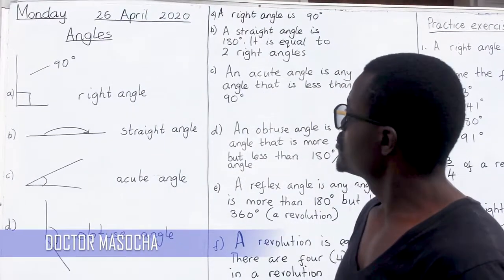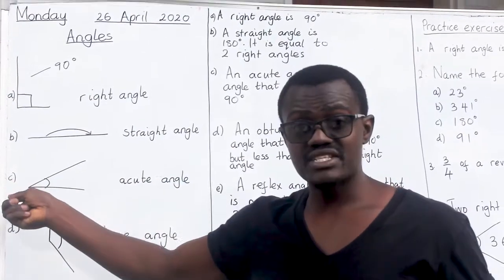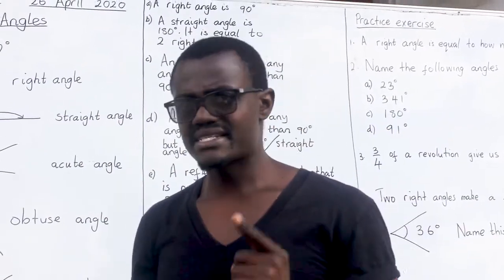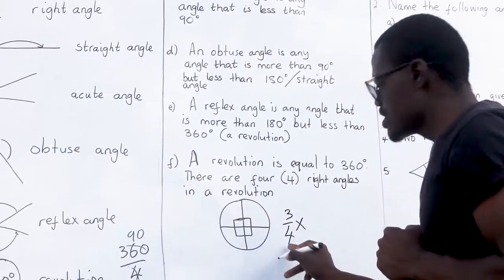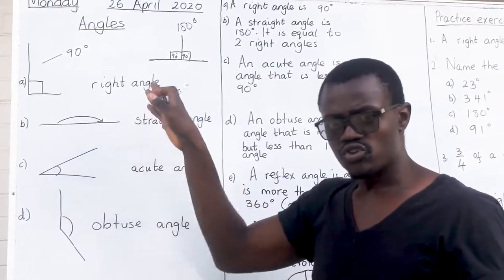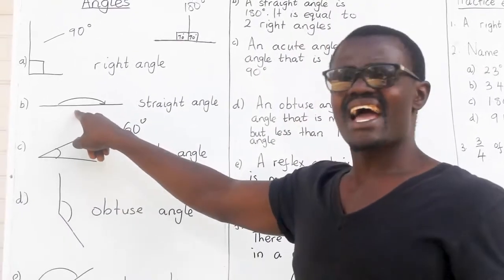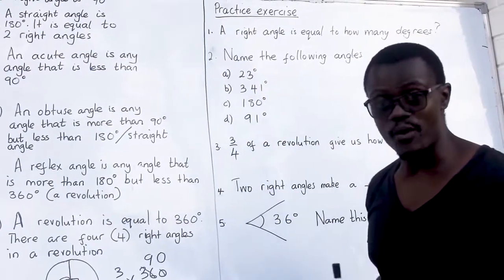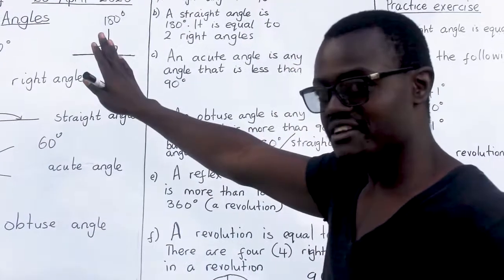Maths (Grade 6) - Angles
Genesis Junior Primary School , Harare, Zimbabwe. Educational Curriculum / Syllabus Video Tutorials. Grade Six (6) Maths Tutorial - Angles. E-learning. Home school. Correspondence. Teaching